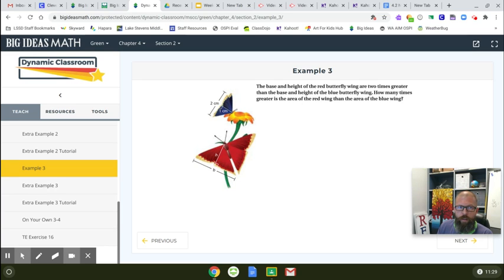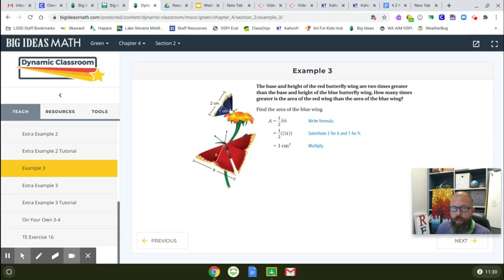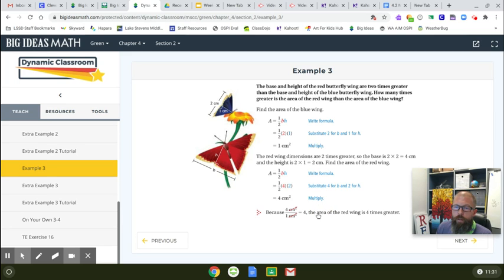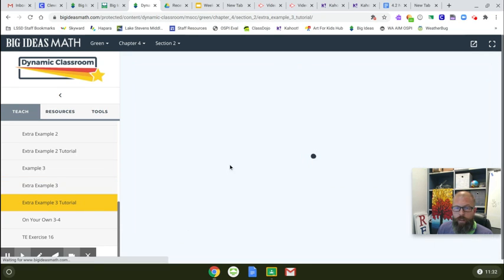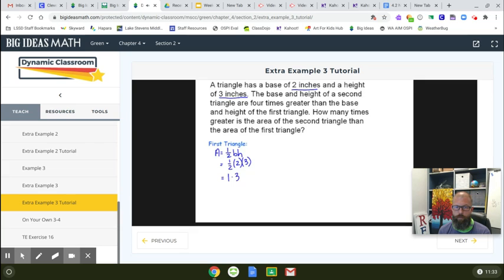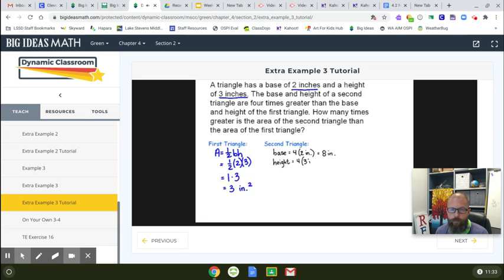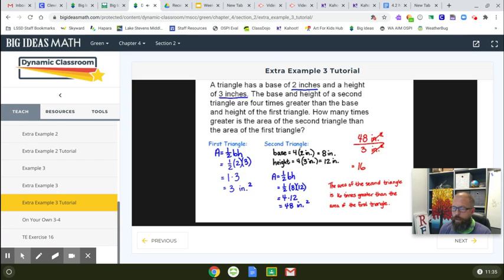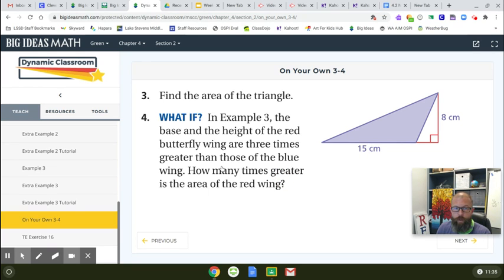Ch 4.2 Ex 3